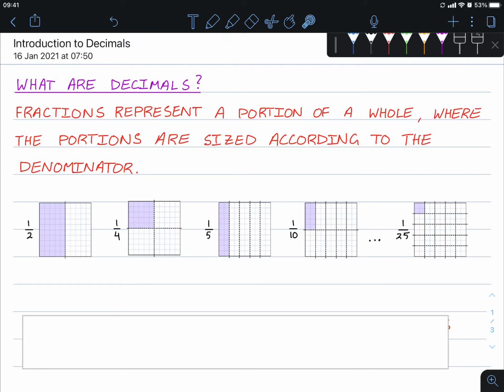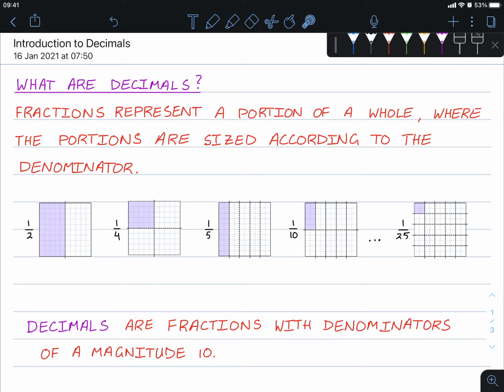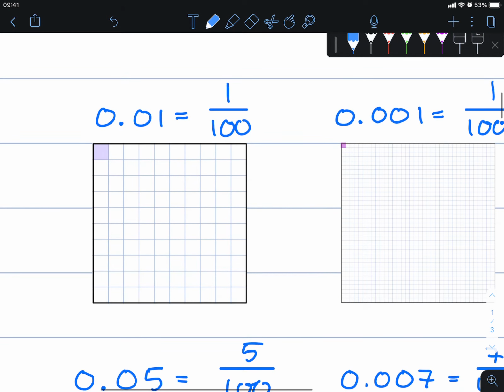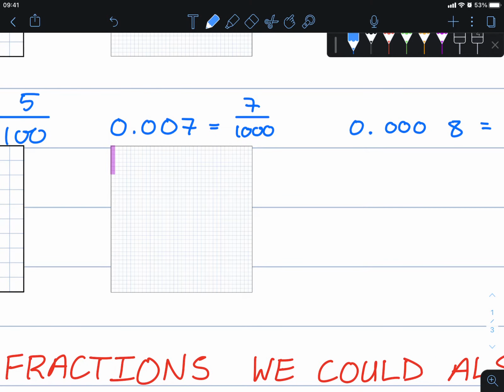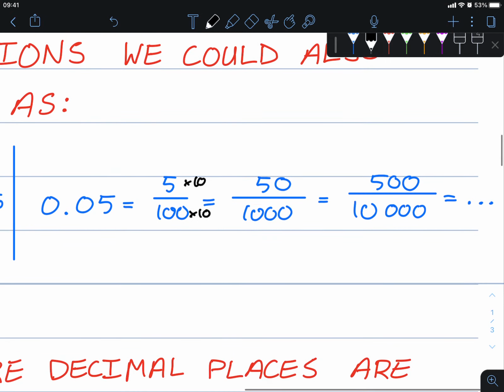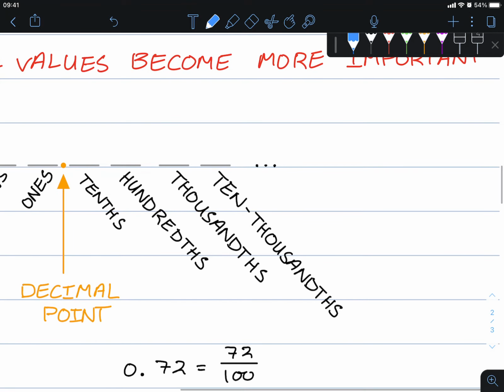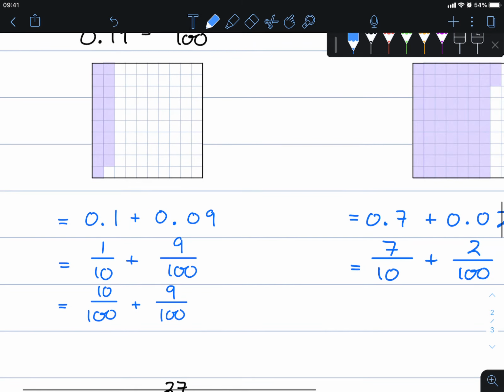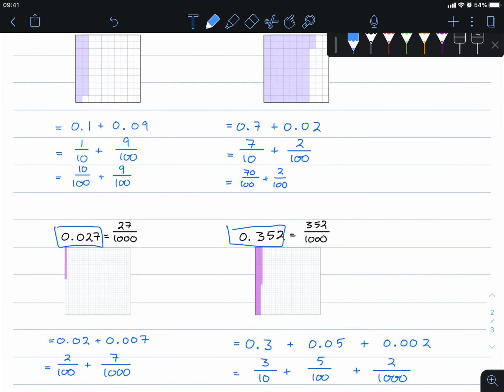Introduction to Decimals